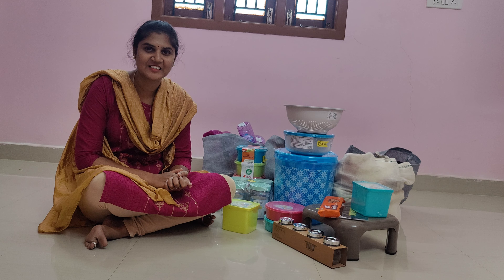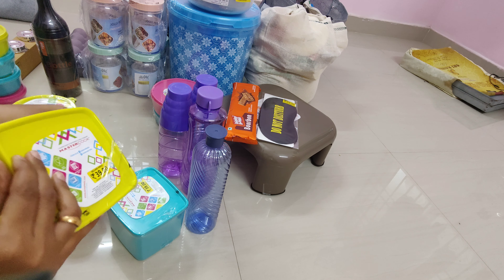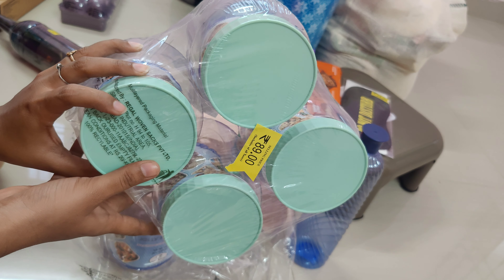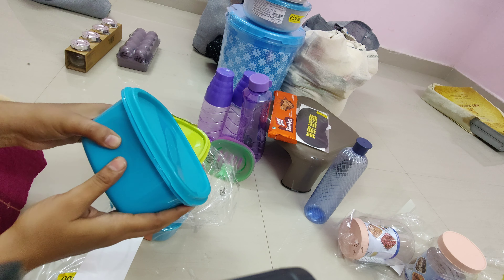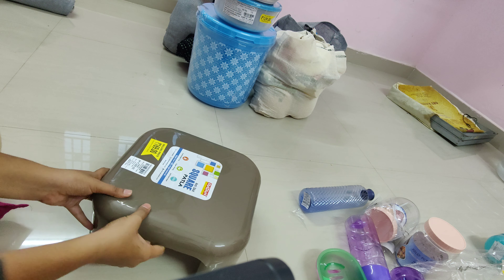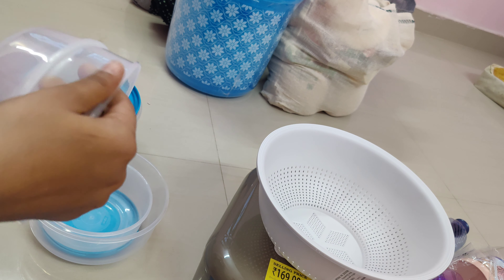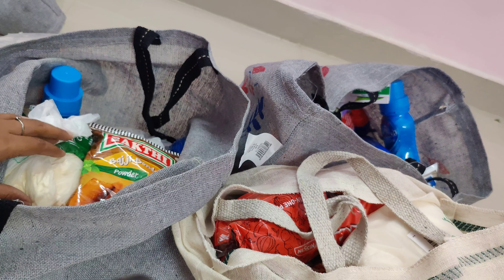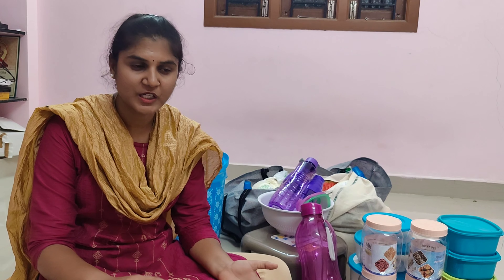Dmart Products நான் வாங்கியது 😎Quality ah இருக்கா?👍 இல்லையா?👎